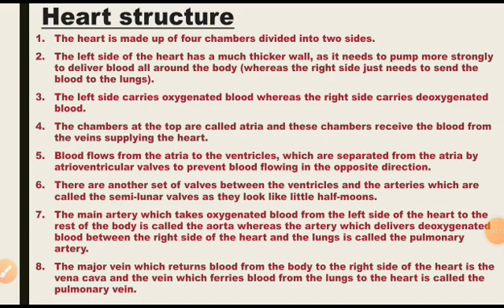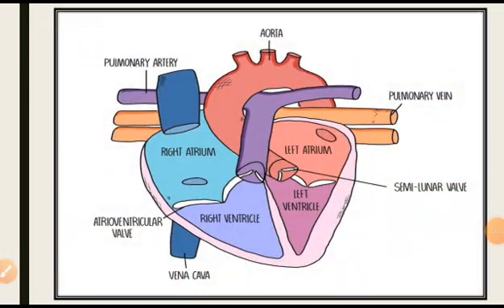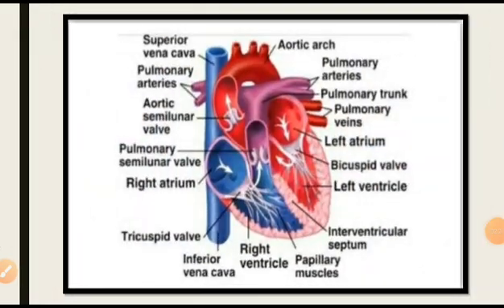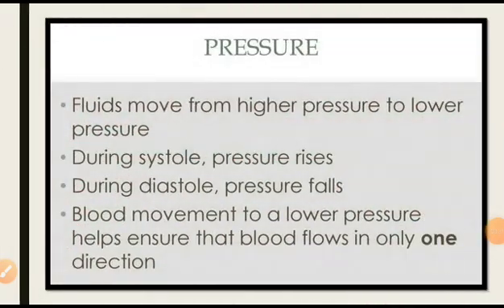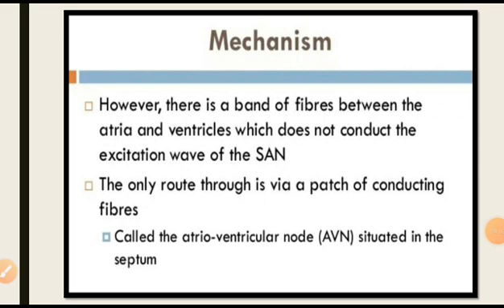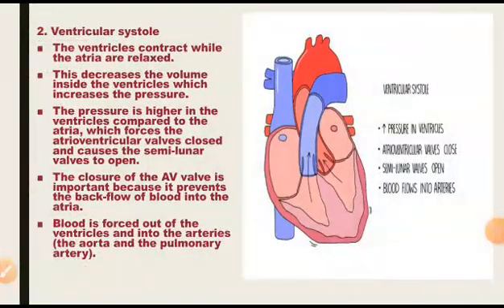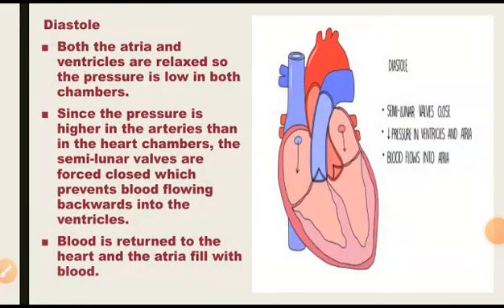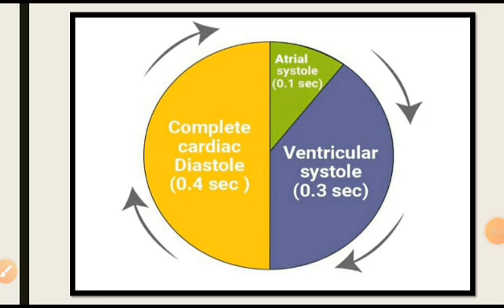THE CARDIAC CYCLE